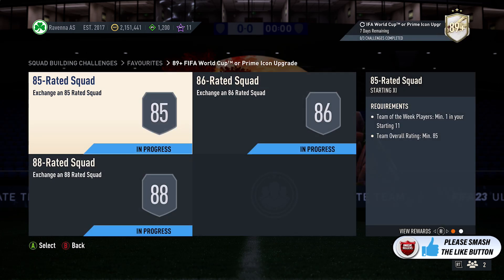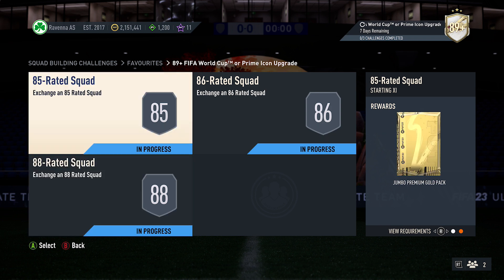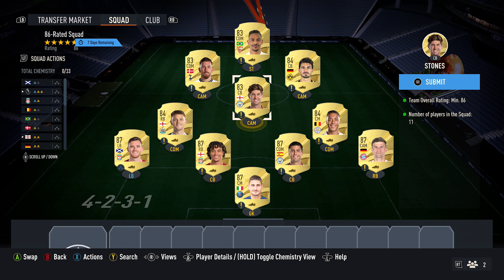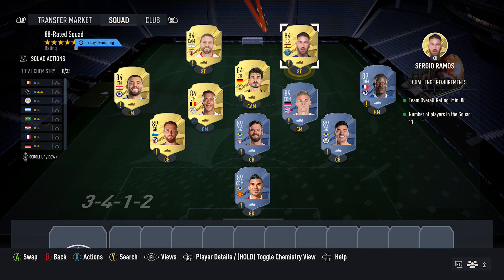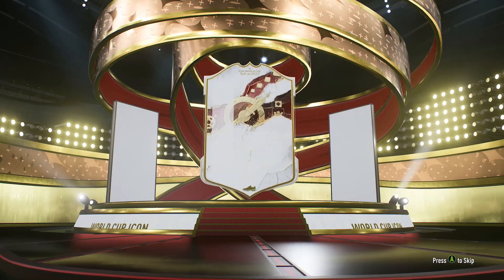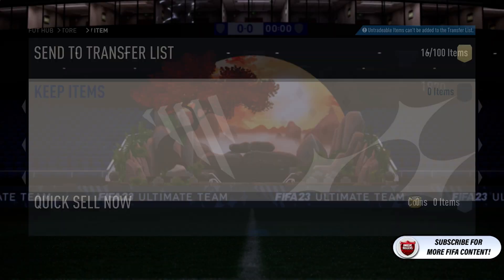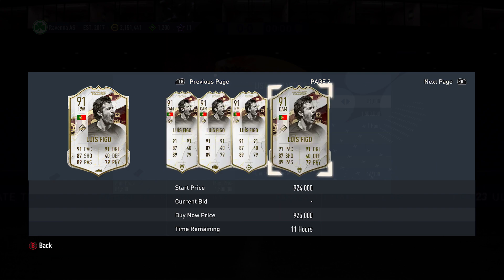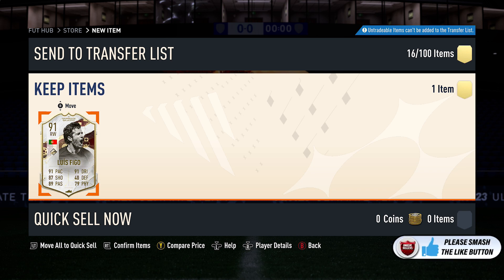89+ FIFA World Cup or Prime Icon Upgrade SBC Pack Opened - Cheapest Solution & Tips - Fifa 23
In this video I will be Opening the 89+ FIFA World Cup or Prime Icon Upgrade SBC Pack and showing you the Cheapest Solution for the SBC on Fifa 23 Ultimate Team

On my Channel I have SBC Solution videos for all the Latest Squad Building Challenges on Fifa 23 Ultimate Team, I try to show the Best Solutions possible with my Cheap Methods for them like I have done for the 89+ FIFA World Cup or Prime Icon Upgrade SBC in this video, when showing the Cheapest Solutions I try and give a few Tips on how to change the SBC to potentially save coins if players go up to make sure you are Completing it the Cheapest Way possible and for my Solutions usually they require No Position Modifiers but I will let you know in the video if they do, Also you can check out my Cheap Solutions for the latest SBC